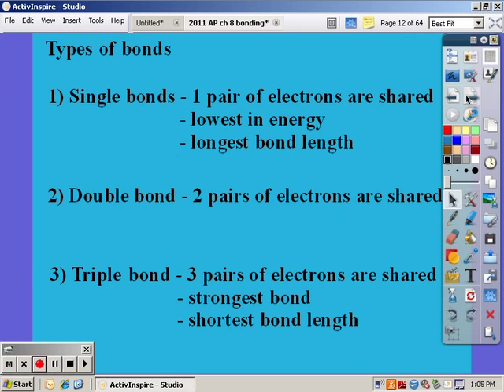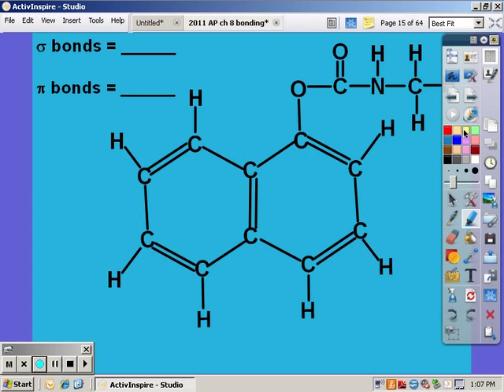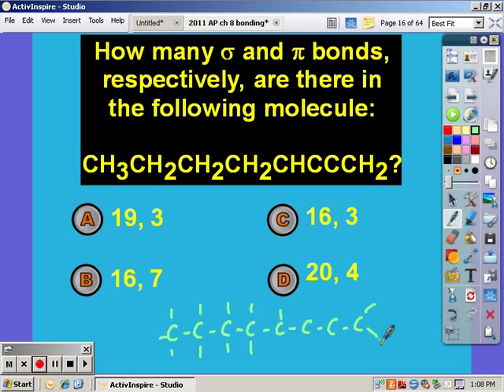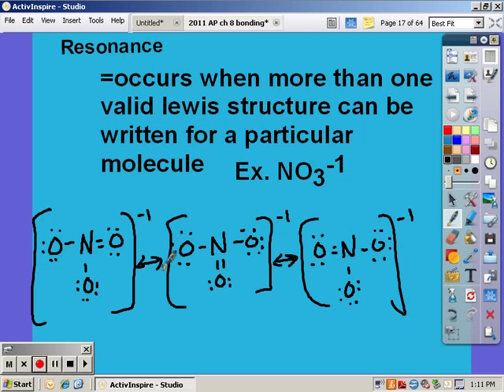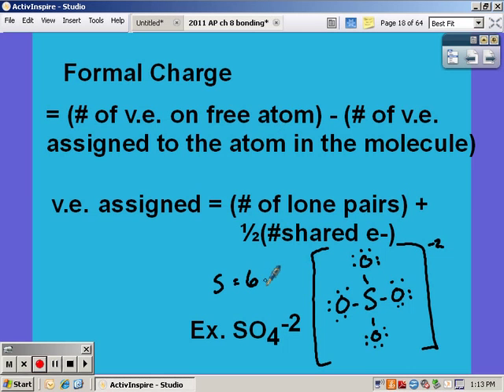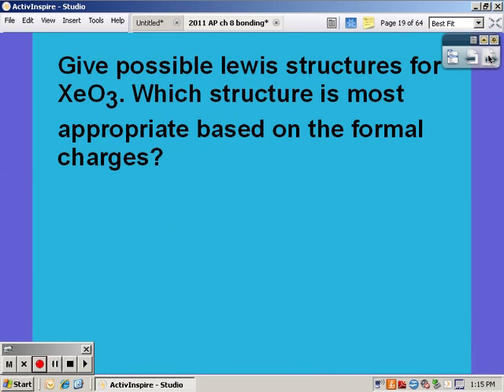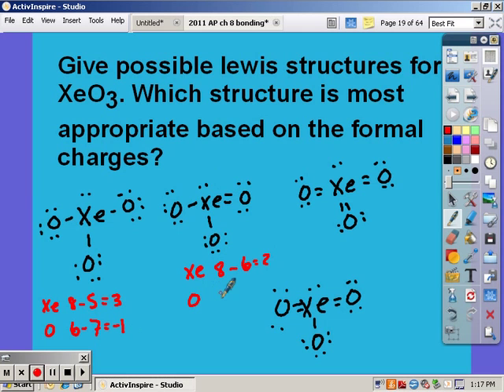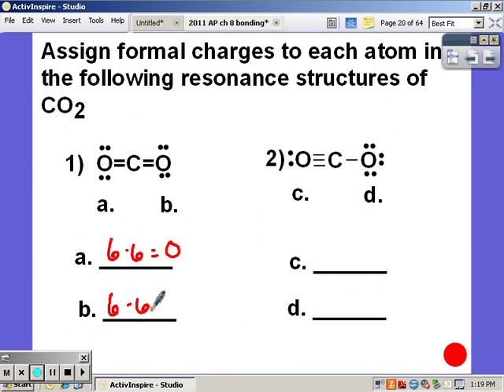AP bonding part 2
This video covers resonance and formal charge in the context of the AP chemistry exam. This is the 2nd of 7 videos in the AP chemistry bonding unit.